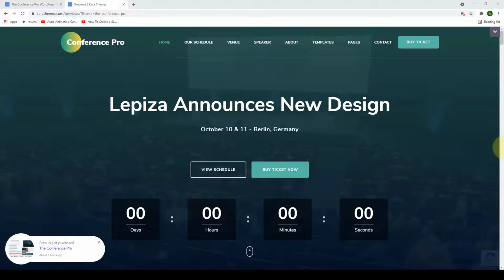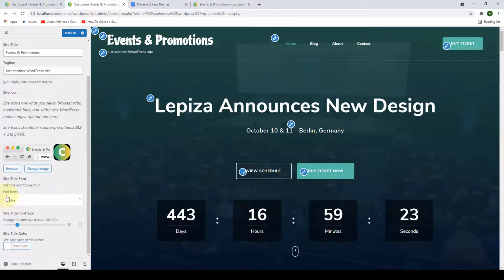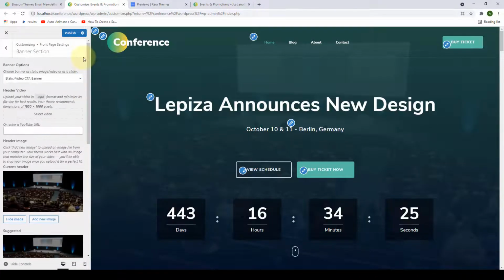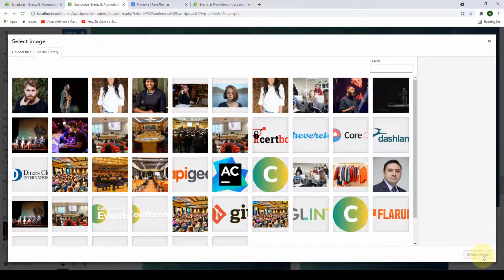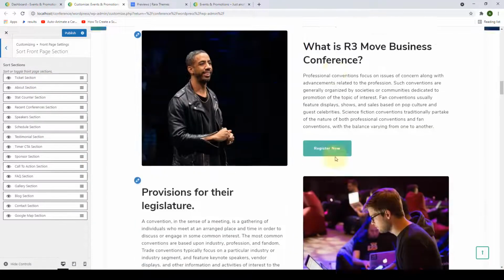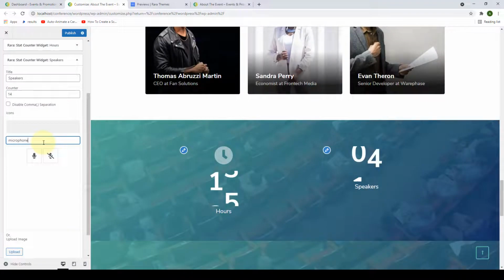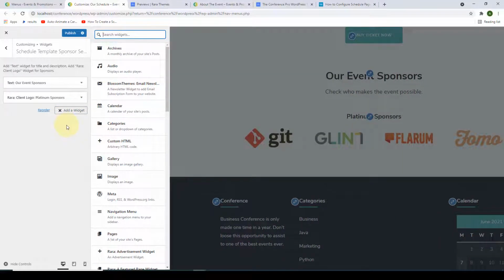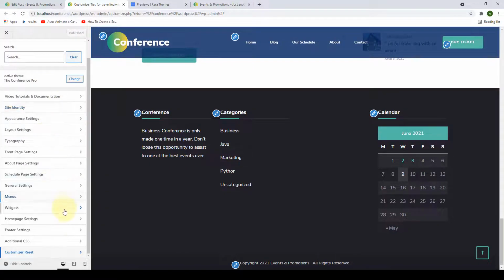How To Create An Event/Promotion/Conference Website In 2024 | Conference Pro WordPress Theme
This video is an extension of The Conference Free WordPress Theme. So if you haven't watched it,  I recommend you to click the link below and watch that video first.

In this video, you will learn How To Create An Event/Promotion/Conference Website using one of our most popular premium themes - The Conference Pro.

You will be able to get your site up and ready in no time, with the help of this simple and beginner-friendly video, with easy-to-follow STEP-BY-STEP instructions. There is no need for any prior coding knowledge.

Timestamps 🕒

0:00 Introduction
0:25 About Conference Pro WordPress Theme
08:19 Download Conference Pro WordPress Theme
09:08 Install And Activate Conference Pro WordPress Theme
09:46 Activate Theme License Key
10:46 Take A Look At Your Website After Install And Activating The Theme
12:05 Access Your Customizer
12:58 Customizer Search Bar
13:28 Site Identity
15:27 Appearance Settings/Colors
17:15 Background
18:11 Layout Settings/Header Layout
18:45 Pagination Settings
19:41 Typography
20:33 Locally Host Google Fonts
21:29 Front Page Settings/Banner Section
27:50 Schedule Section
34:25 Ticket Section
39:21 Timer CTA Section
41:43 Sponsor Section
46:38 FAQ Section
50:24 Gallery Section
52:56 One Page Settings
54:17 Sort Front Page Section
56:05 About Page Settings
1:17:08 Schedule Page Settings
1:23:14 General Settings/Header Settings
1:24:08 Social Sharing
1:25:23 Posts (Blog) & Pages Settings
1:27:17 Performance Settings
1:29:02 Miscellaneous Settings
1:29:33 Lightbox Settings
1:31:49 Make Your Last Widget Sticky
1:33:24 Footer Settings
1:35:05 Customizer Reset

Image Size Recommendation:

Please make sure to use the images of the following sizes with The Conference Pro WordPress theme.

Conference Pro banner slider: 1920 X 1008 px
Conference Pro featured page: 470 X 470 px
Conference Pro speaker: 370 X 450 px
Conference Pro gallery: 768 X 768 px
Conference Pro blog: 768 X 519 px

The Conference Pro Theme Features:

✅ Fully Responsive / Mobile Friendly design
✅ Free One Click Demo Import
✅ 3 Banner Layouts (Video/Image/Slider)
✅ 5 Header Layouts
✅ 3 Call To Action Section
✅ 17 Home Page Sections with Sorting/Re-order
✅ Timer Call to Action (CTA) Section
✅ FAQs Section
✅ 15+ Custom Widgets
✅ SEO Optimized with Schema.org Markup
✅ Polylang & WPML compatible ( Multi-language site)

The Conference Pro is a premium WordPress theme designed to create a conference or event website. You can showcase the conference timer, date, event stats, speakers of the events, schedule of events, ticket price, and even allow the visitors to purchase the event ticket directly from the website. This theme is designed with beautiful CSS effects to attract your visitors and strategically placed Call to Action (CTA) buttons. The Conference Pro is a fully-responsive, SEO-friendly, and speed optimized.

The Conference Pro is For You If:

✔️You are using WordPress to make your event and conference website.

✔️You want to build a conference or event booking website without writing a single line of code.

✔️You own and run an event management company, and want to showcase to your visitors why you are the best in the business.

✔️You want to display the conference with timer, conference schedules, ticket prices, and other details related to the conference on your website easily.

✔️You want a fully responsive, fast, and SEO-optimized website.

✔️You are a newbie in the website development field and want to build a website without dealing with the technical hassles.

✔️You are looking for a beautiful and attractive front-end design along with an easy-to-use content management system on the back-end.

✔️You are looking for a web template backed with reliable and quick support whenever you face an issue.

✔️Your client needs an attractive and beautiful website for their conference or event website.

✔️You are looking for free demo content that can be imported with a single click.